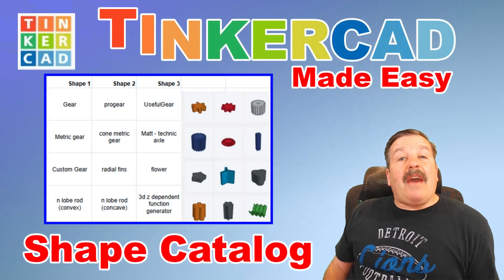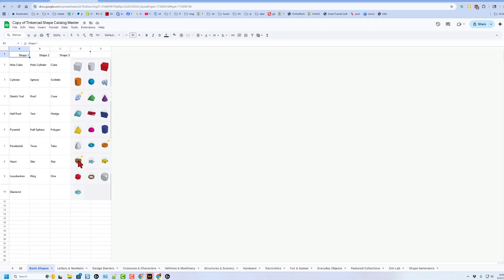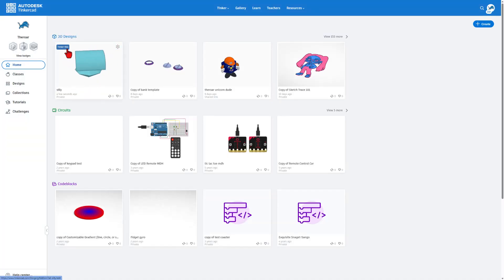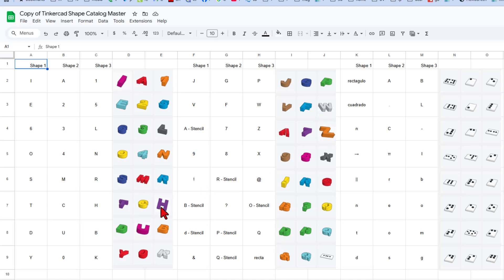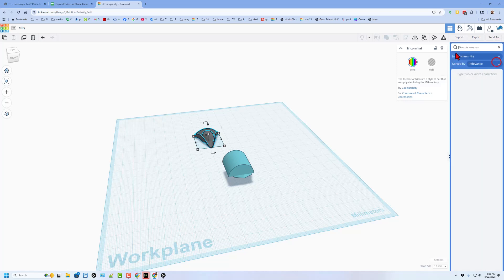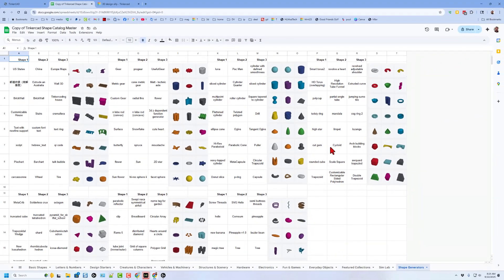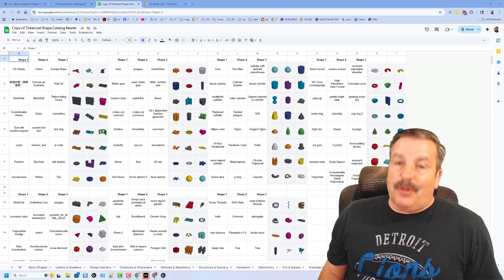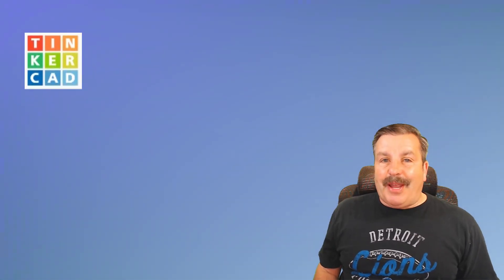Ultimate Tinkercad Shape Catalog! All Names & Images Search & More 💯🔥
Check out the Ultimate Tinkercad Shape Catalog! All Names & Images Search & More 💯🔥 A slick Google Sheet that has all the Tinkercad shapes and names.  Thanks to everyone who helped add the names.  Have a glorious day, and Keep Tinkering!

CHAPTERS:
0:00 Introduction to Tinkercad Shape Catalog
0:30 Using the Shape Catalog
0:54 Tinkercad Basics and Navigation
1:52 Exploring Advanced Shapes and Features
2:22 Using the Google Sheet for Shapes
3:11 Searching Specific Shapes in Tinkercad
4:21 Highlighting Shape Generators
4:49 Collaborating with the Global Community
5:14 Thank You and Community Engagement